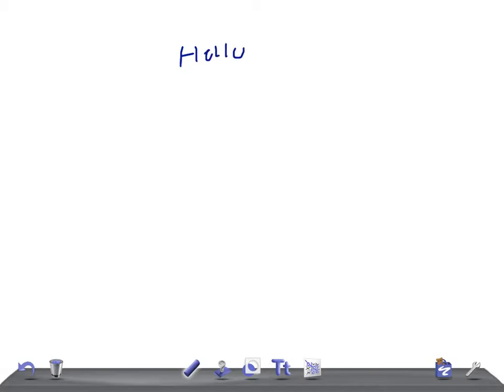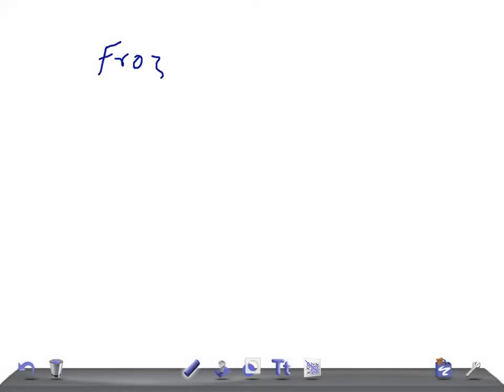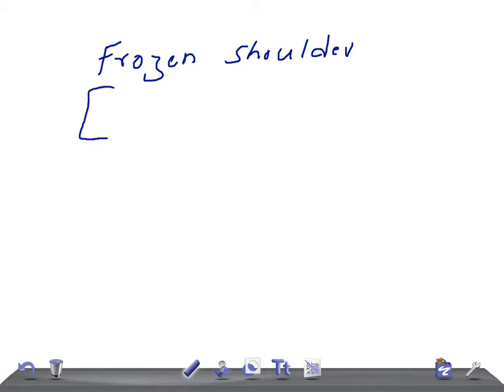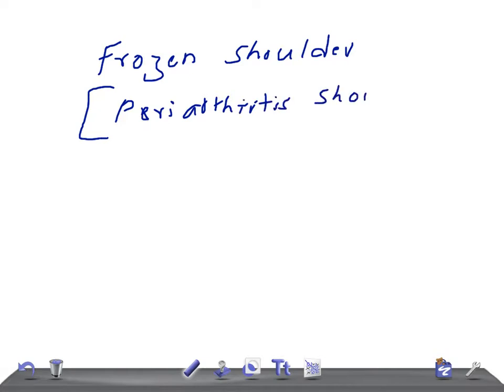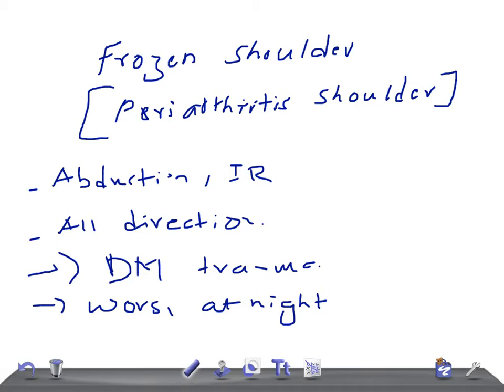Medical Video Lecture Orthopedics: FROZEN SHOULDER ( Periarthritis shoulder)